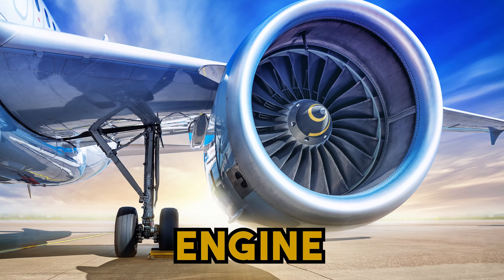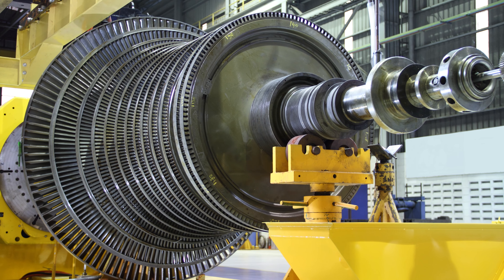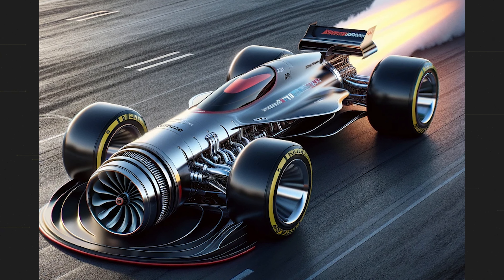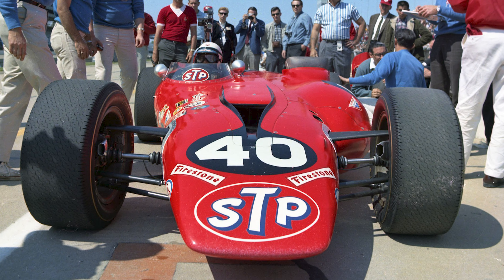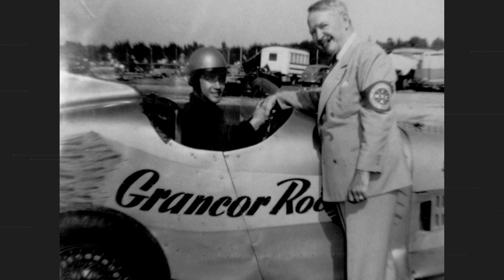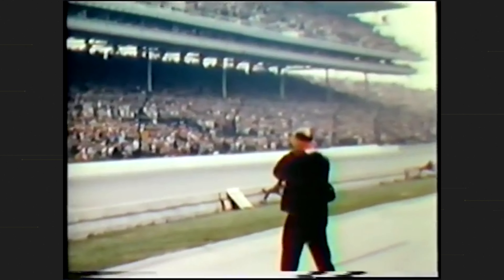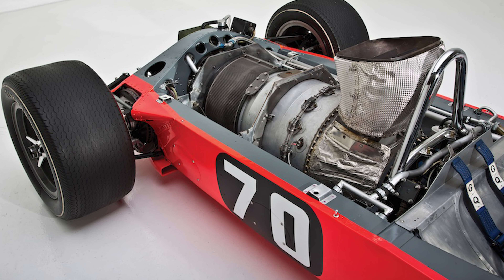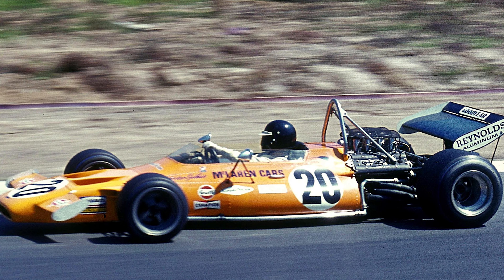They put a JET ENGINE on a Formula 1 car! (And it’s UNDRIVABLE) 🤯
Have you ever seen an airplane turbine engine on a Formula 1 car?